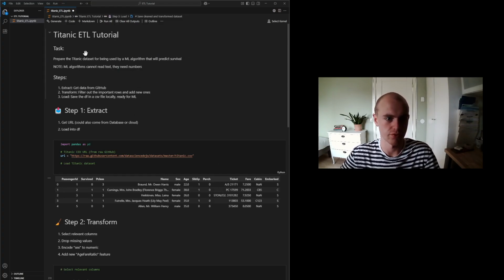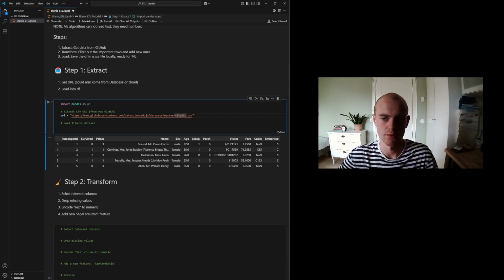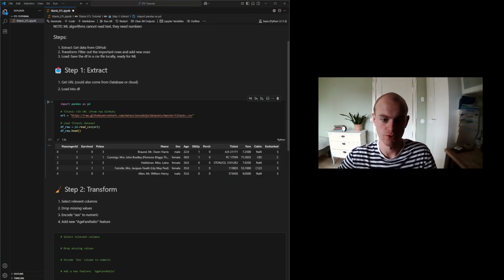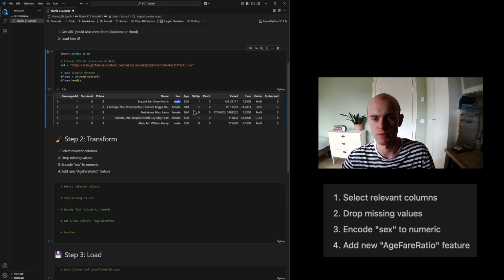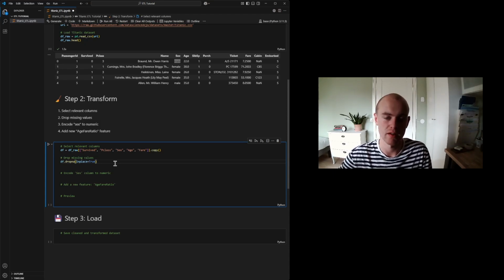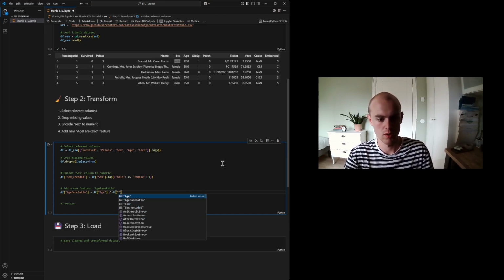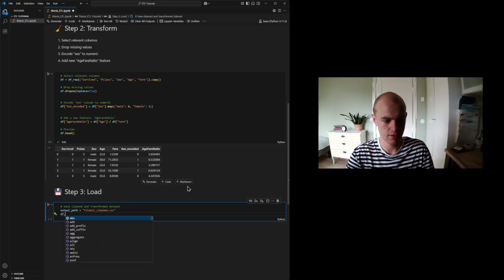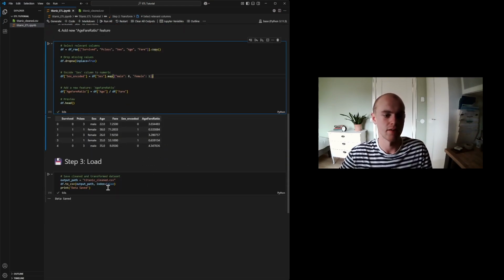Build Your First ETL Pipeline in Python - Using Titanic Data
📊 Build an ETL Pipeline in Python (Titanic Dataset) — Step-by-Step Tutorial

In this video, you'll learn how to build a simple ETL (Extract, Transform, Load) pipeline in Python using the classic Titanic dataset.

We'll walk through:
✅ Extracting data from a raw GitHub CSV
✅ Transforming it: cleaning, encoding, and feature engineering
✅ Loading the final dataset into a clean CSV file

Perfect for beginners in data science or anyone wanting to understand real-world data workflows.

00:00 Step 0: Task Description
00:52 Step 1: Extract
03:40 Step 2: Transform
07:31 Step 3: Load